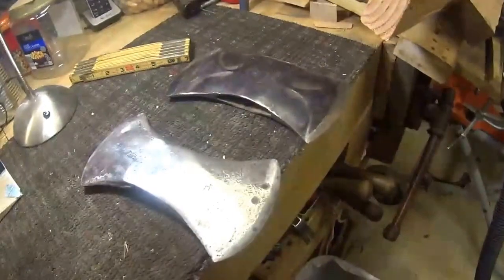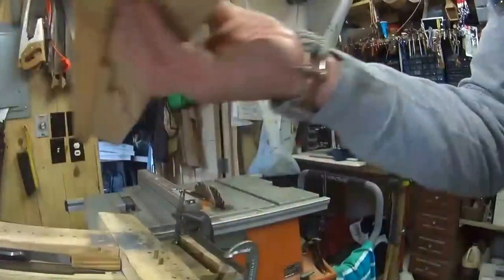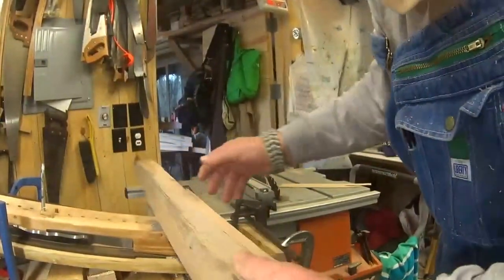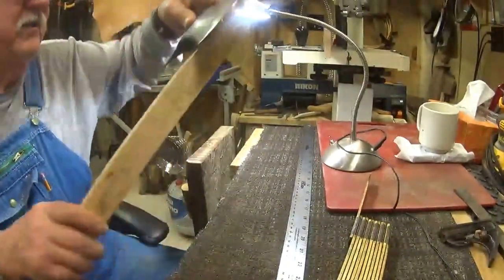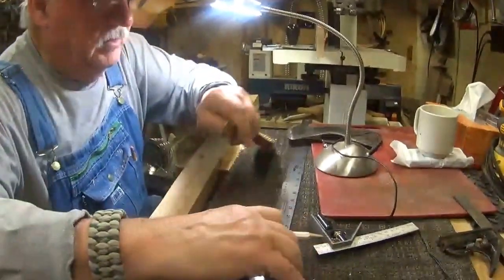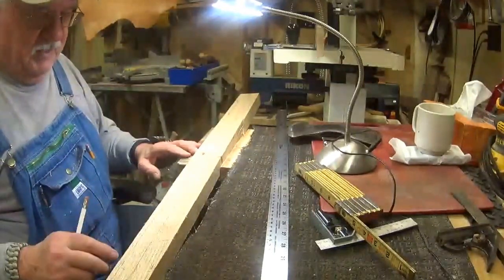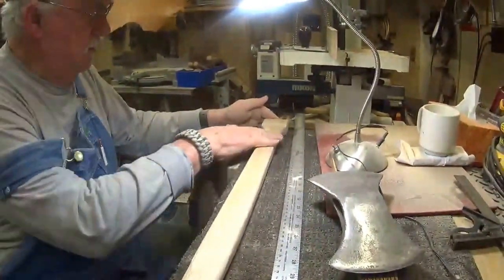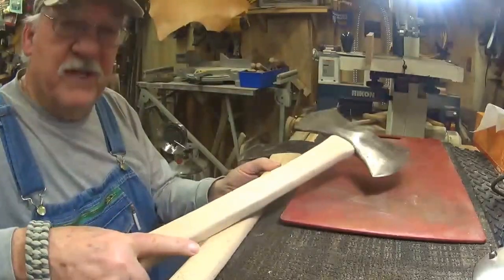HOW TO MAKE A AXE HANDLE